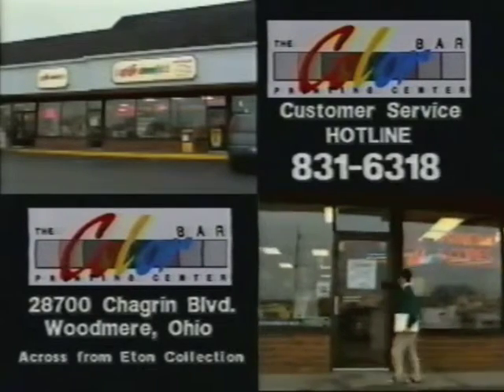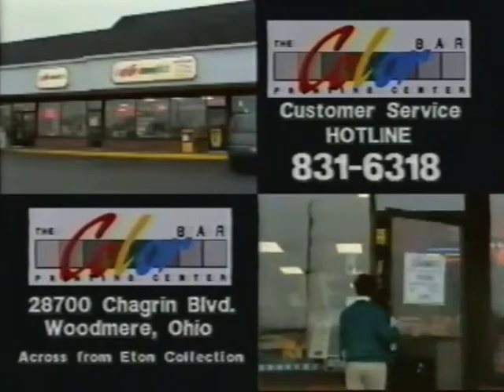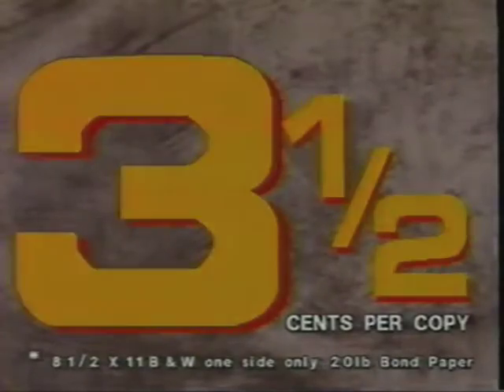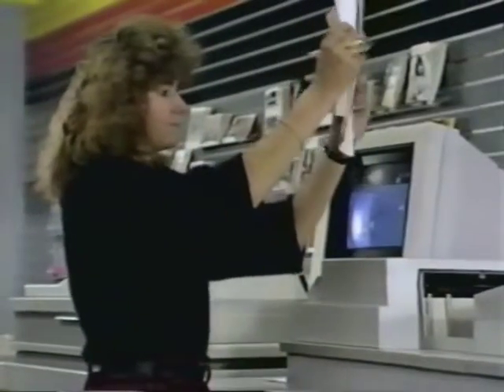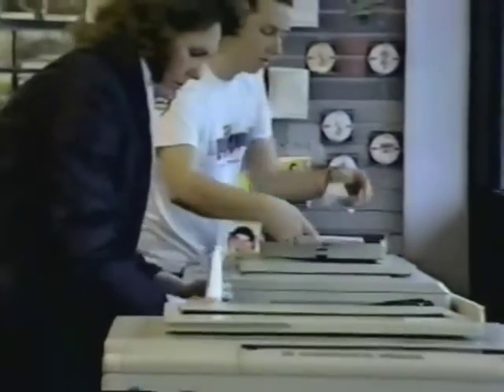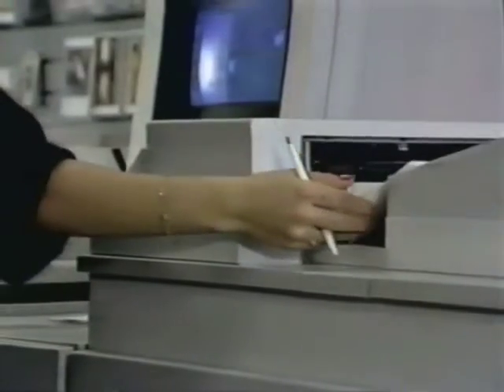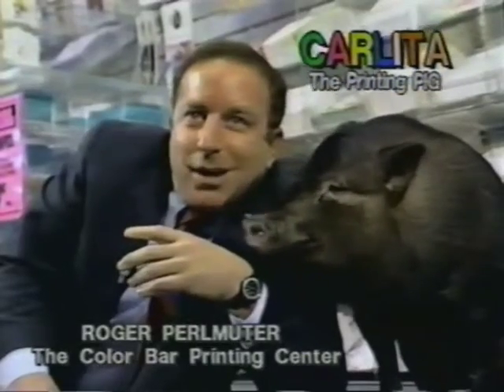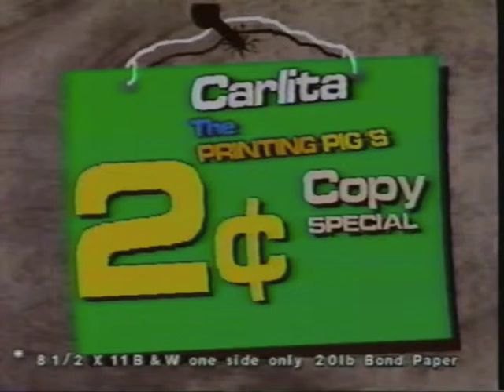The Color Bar Printing Center TV Commercial #1